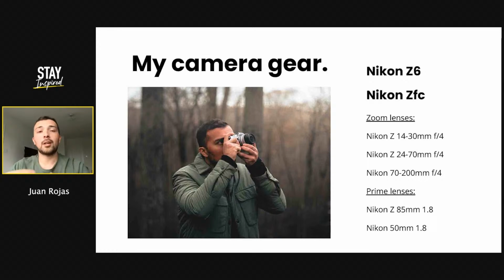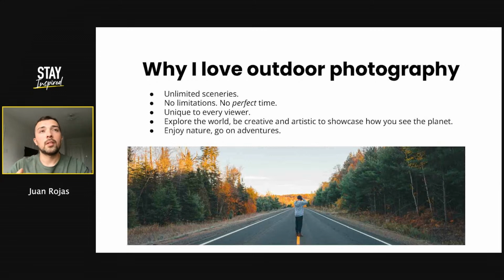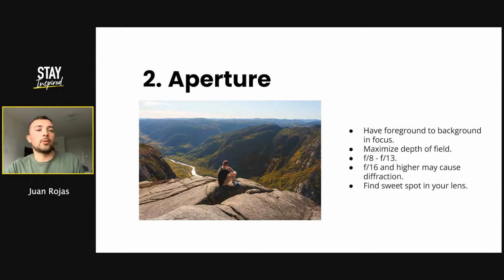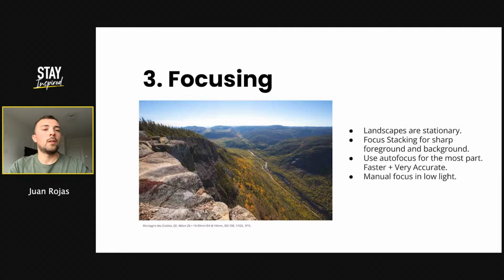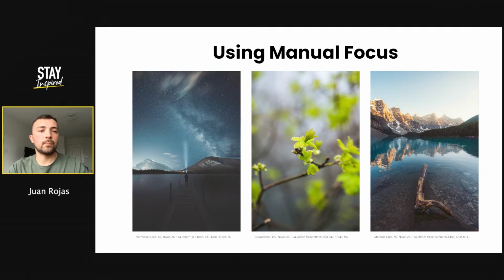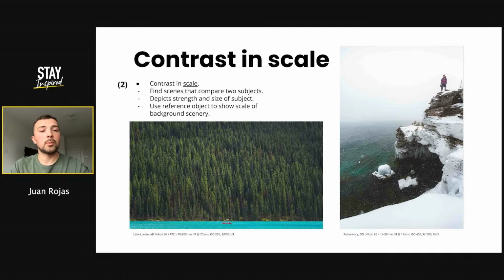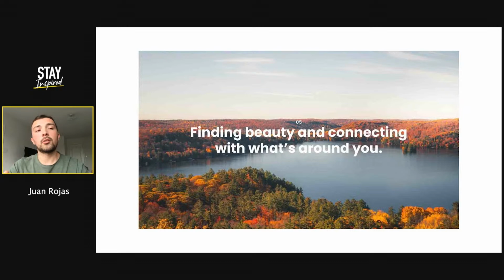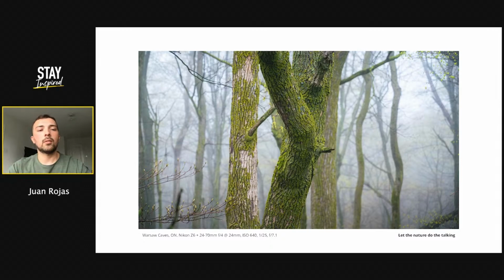Stay Inspired | Juan Rojas - Finding beauty in your surroundings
Photographer Juan Rojas takes a deeper look into landscape, nature, and outdoor photography. Providing tips and tricks on finding beauty within your own surroundings.